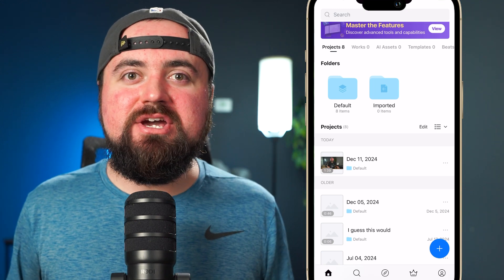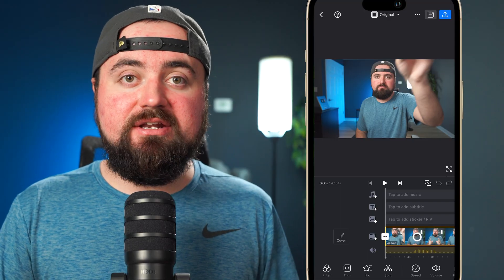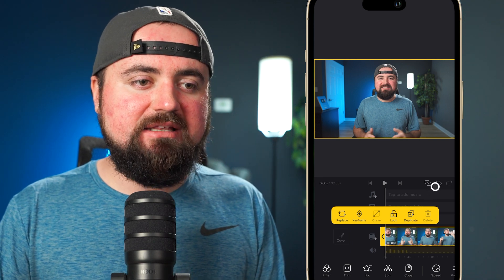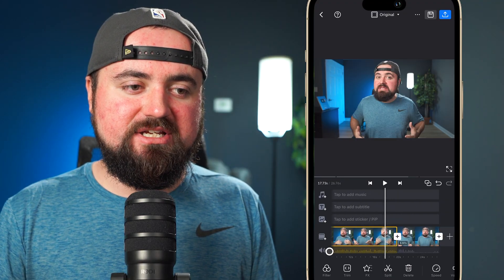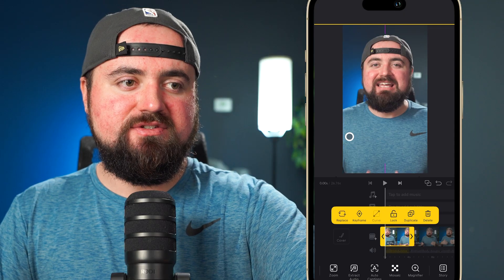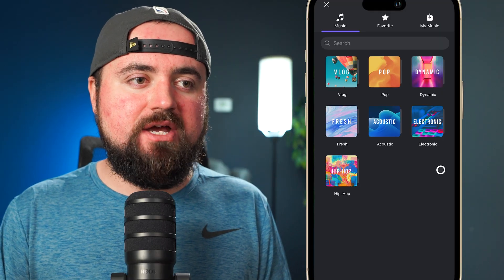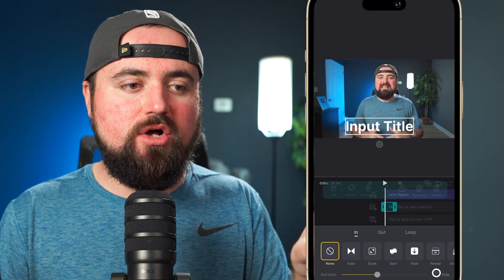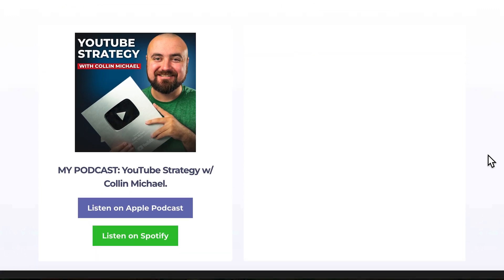VN Video Editing Tutorial (2025)